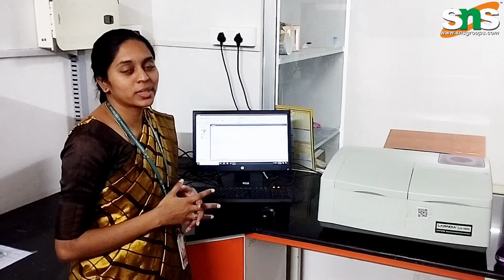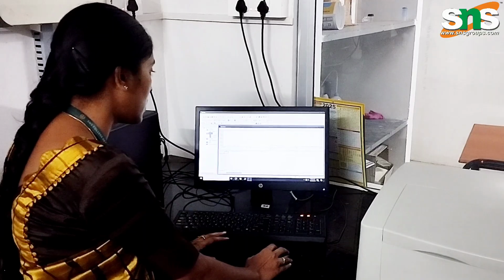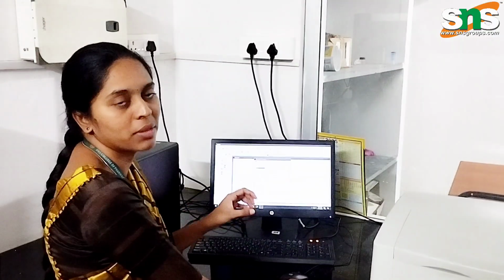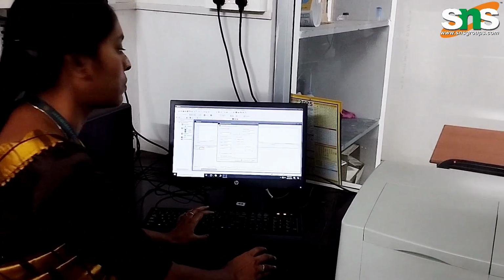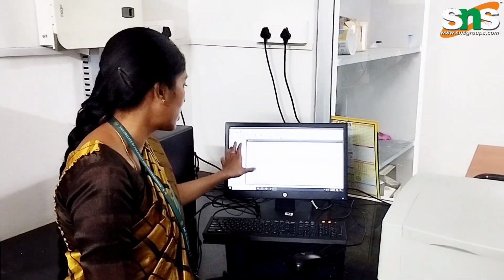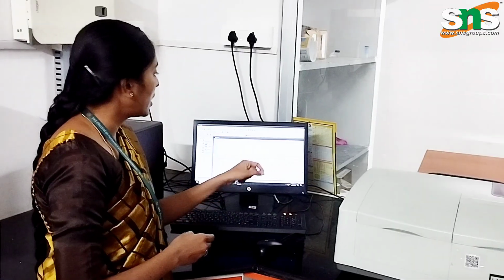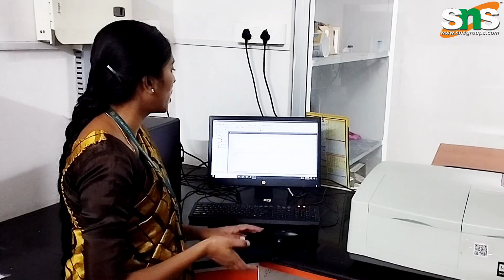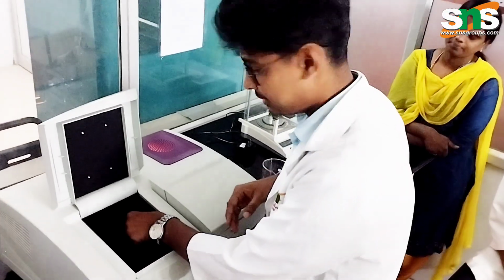DT based class on UV Visible Spectrophotometer | IMA | SNS Institutions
The absorbance maxima of (potassium permanganate) is determined using Spectrophotometer by measuring the absorbance of a solution across the visible spectrum (typically 400–600 nm) to identify the wavelength with maximum absorbance.